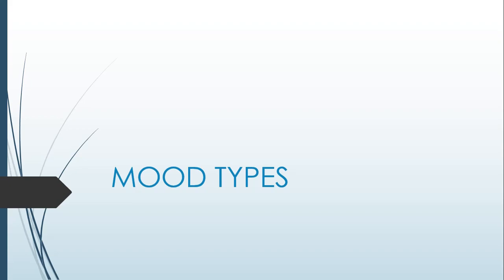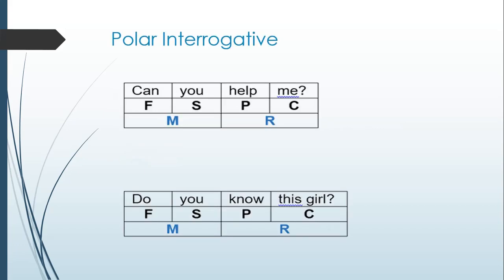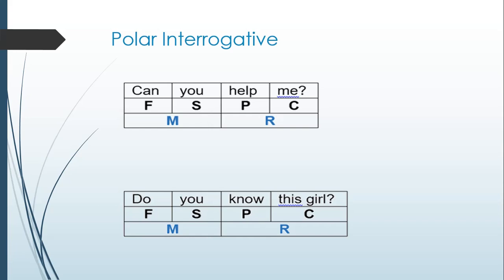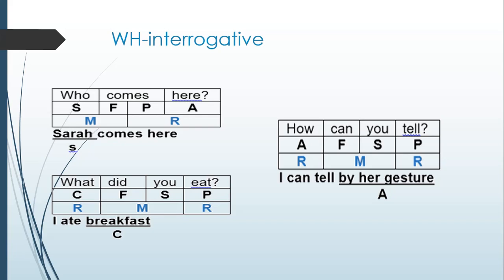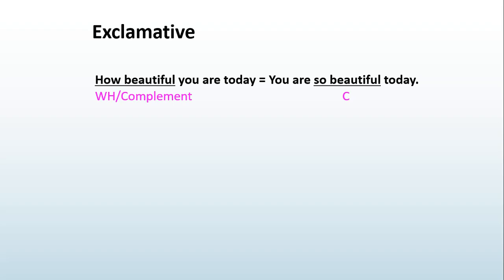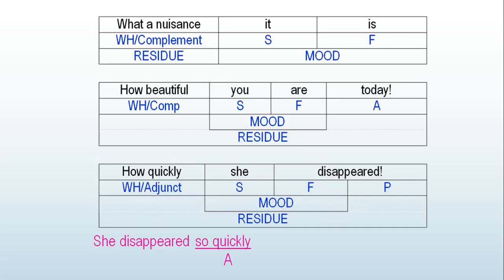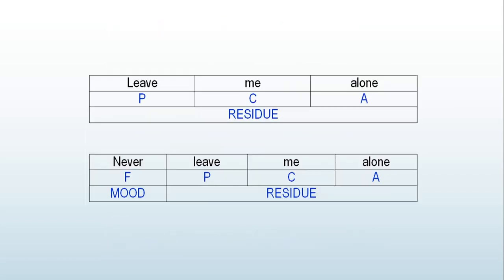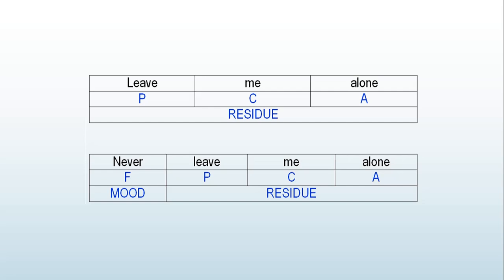Mood Types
A video lecture about the Mood types in Functional Grammar